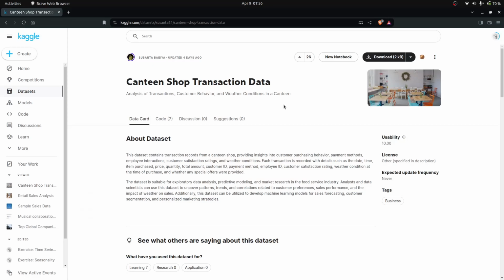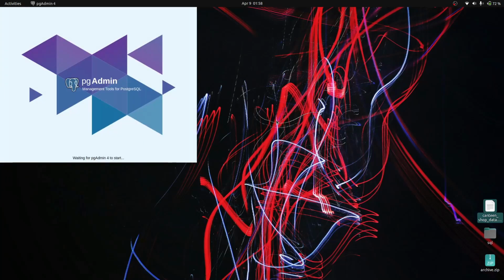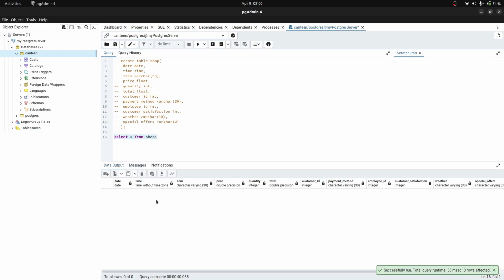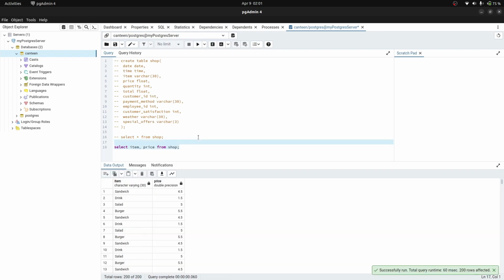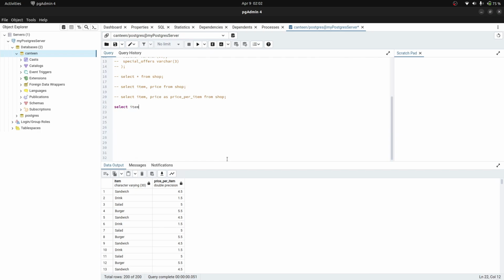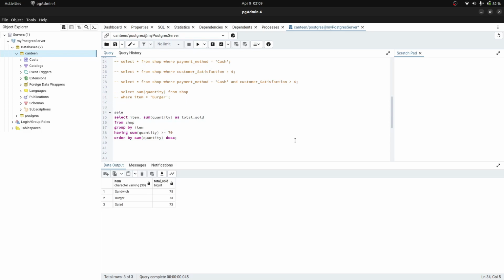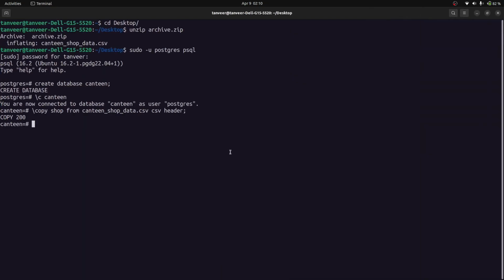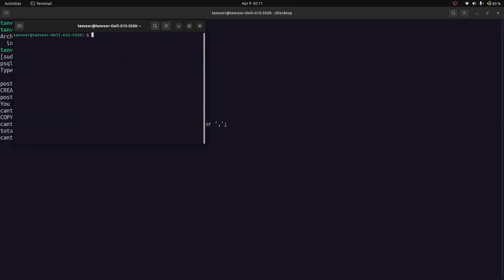Postgres Tutorial | Introduction to SQL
In this video, we will learn basic concepts of SQL using postgres database and import the data into the server and explore it.